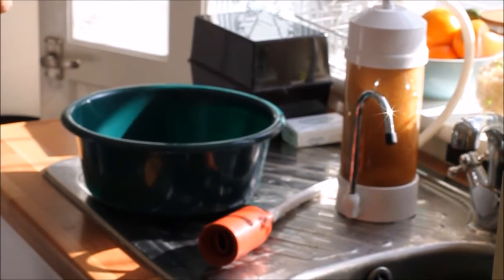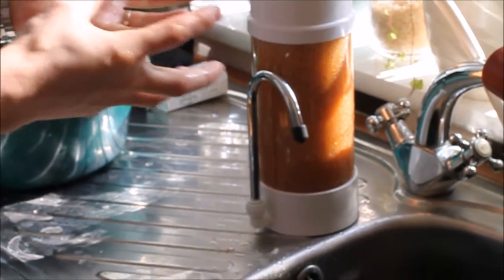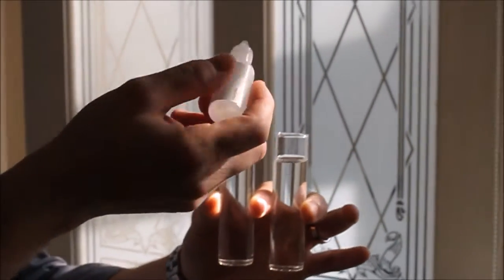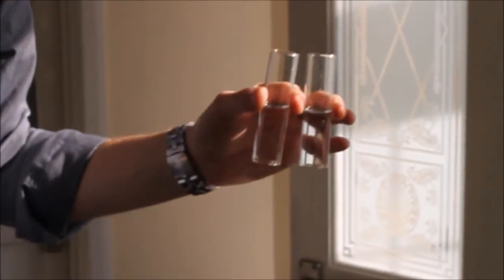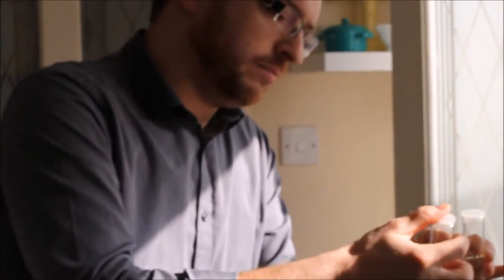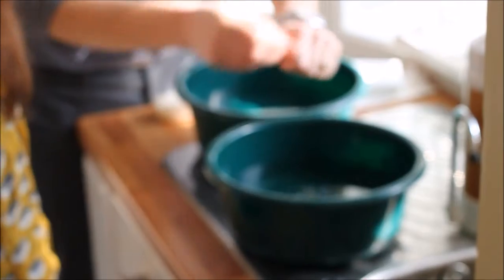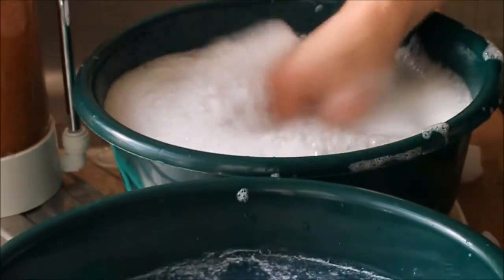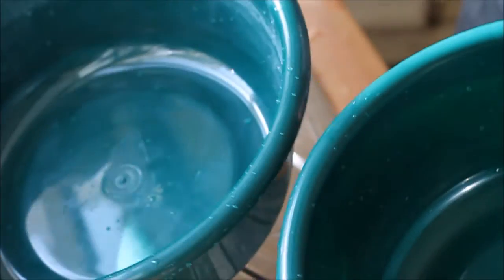The Difference Between Soft and Hard Water - Harvey Water Softener Demonstration & Tests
Can You Really See the Difference Between Hard and Soft Water?

If you doubt the benefits of softened water, you need to watch this video!

In this video, you will see a demonstration of how a Harvey water softener works, and what difference it really makes, through three tests: a precipitation test (to check how hard the water is), a comparison of lather in soft/hard water and a quick cleaning test.
Please note that I haven’t been paid for filming this video, but I am about to test a Harvey Water Softener in my home in exchange for my honest opinion both on my blog and in a series of videos. All comments are genuine and my excitement at the thought of a soft water shower is genuine!